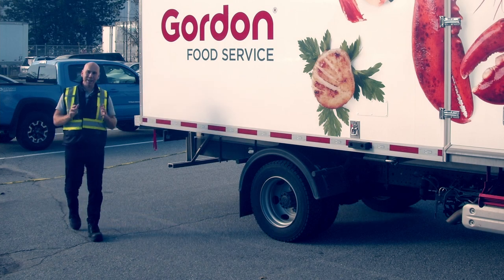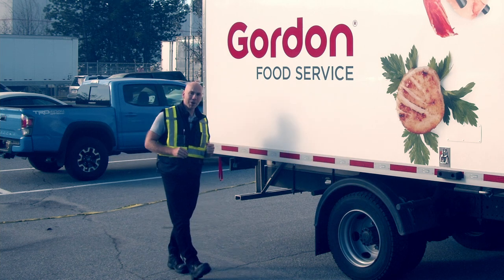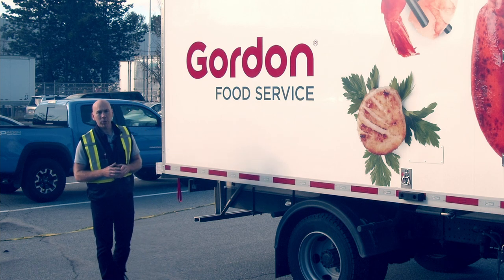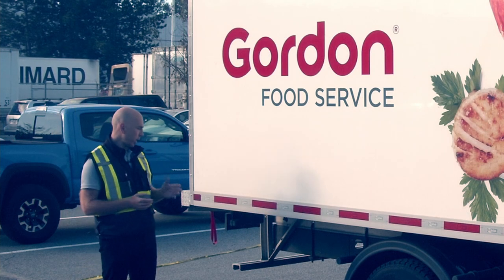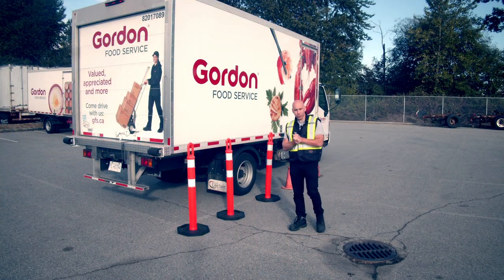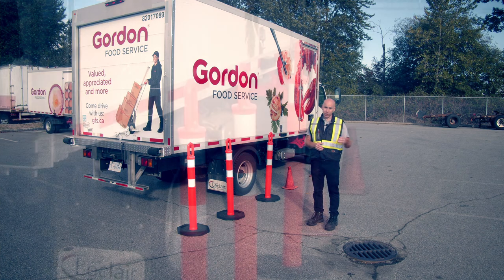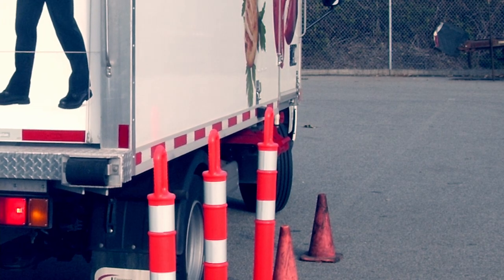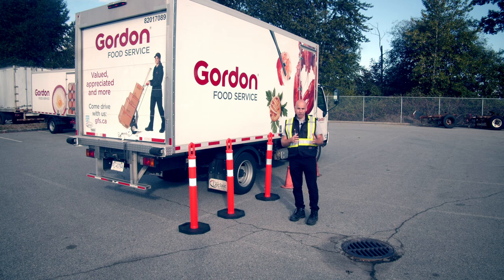Straight Truck Swing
Hazard of driving a straight truck is the swing.